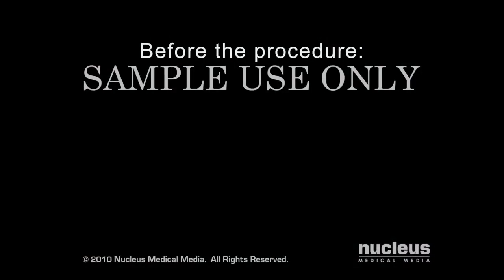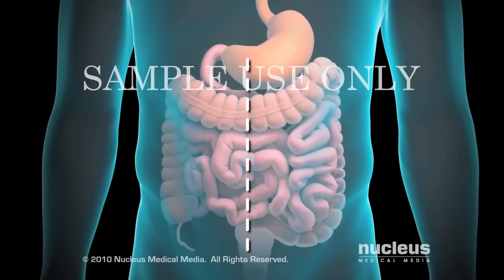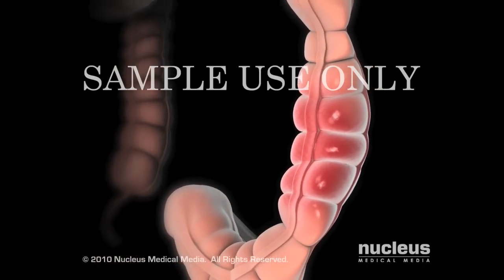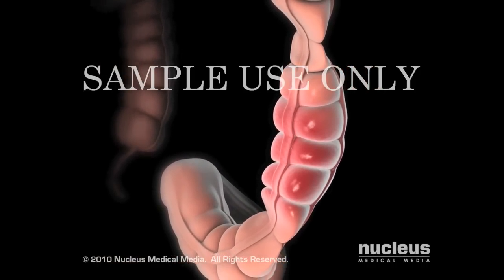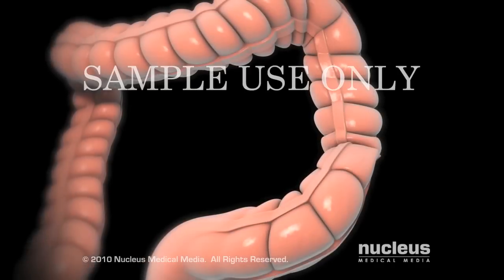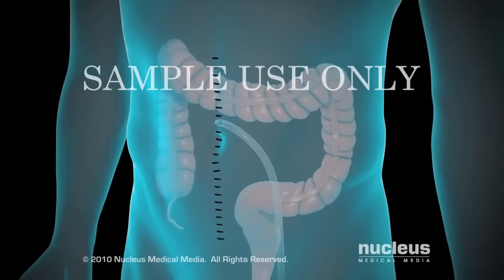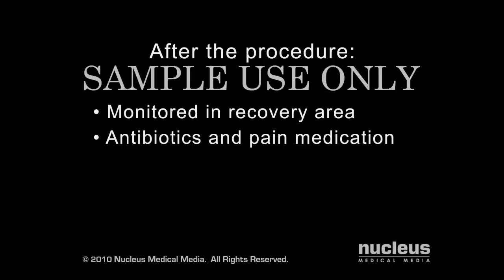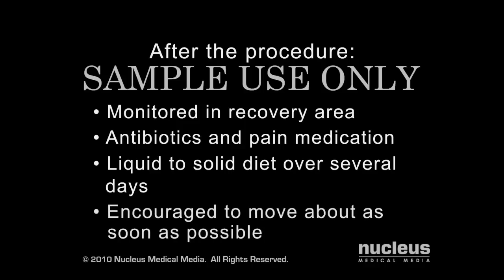Colon Resection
- This 3D medical animation shows the normal digestive functions of the colon, outlines various conditions that may require surgery, and describes the colon resection procedure. Key steps include removing the affected segment of colon and stapling the two loose ends together.
ANH00020